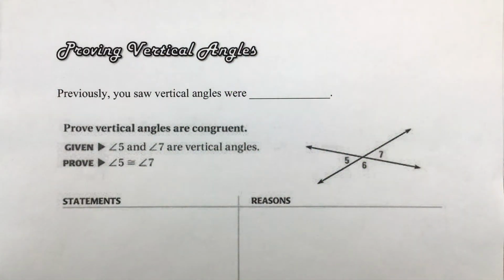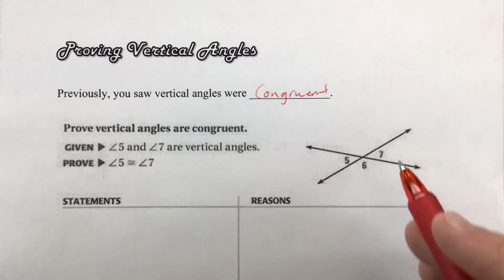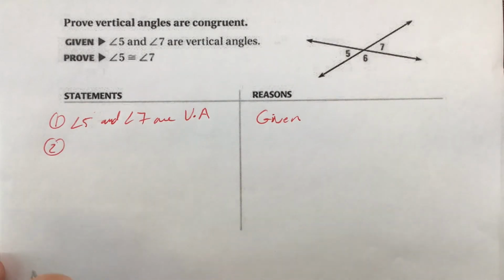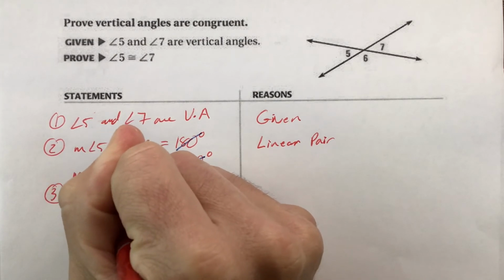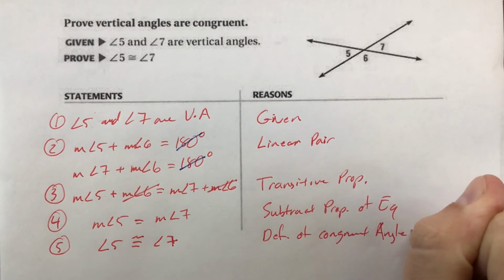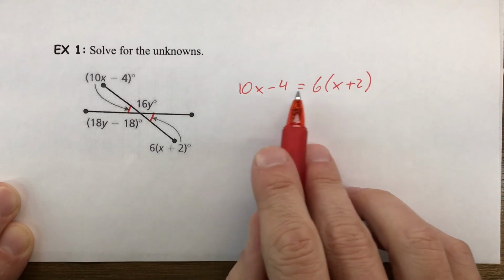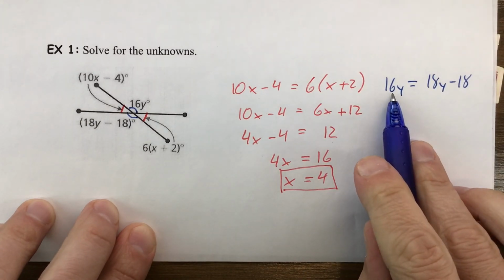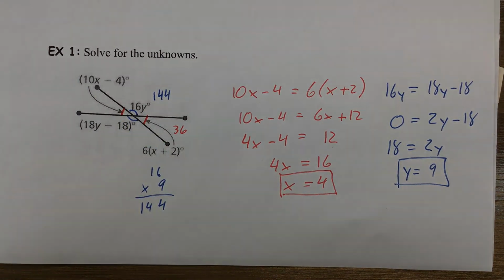Geometry: 3.6 Vertical Angles